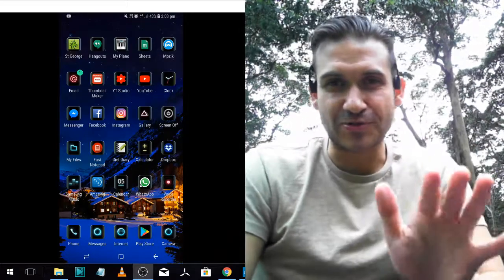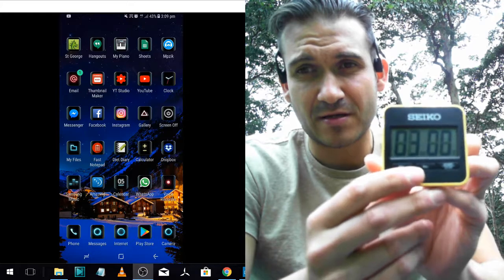3 Minutes A Day? How Much Progress Can You Really Make With A Good Method?